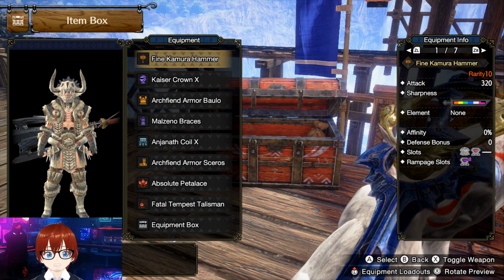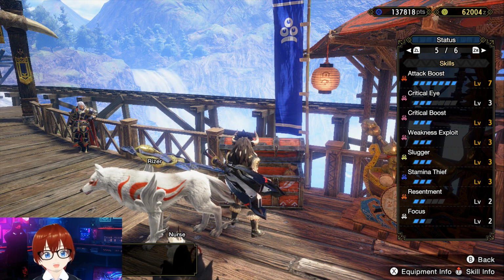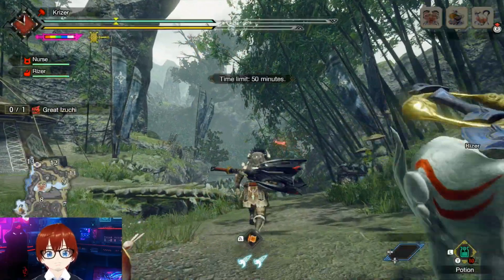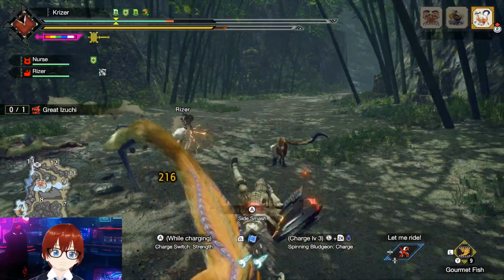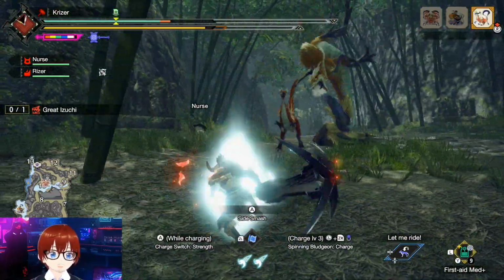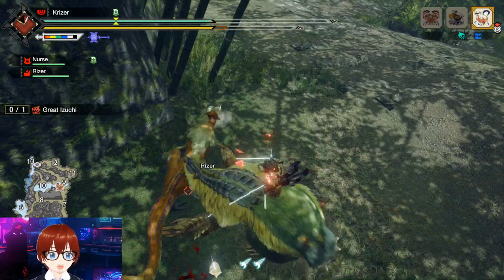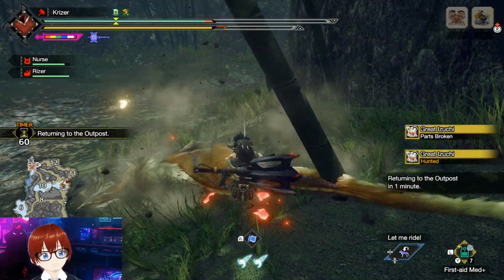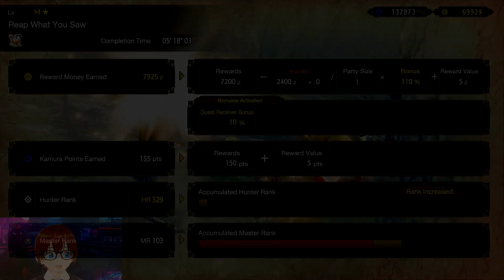Monster Hunter Rise Sunbreak: Endgame Hammer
We return to Elgado for another edition of Monster Hunter Rise Sunbreak! In today's installment we're taking a look at a Endgame Hammer Build! This armor not only packs a punch but has several QOL skills to take your Hammer play to the next level!